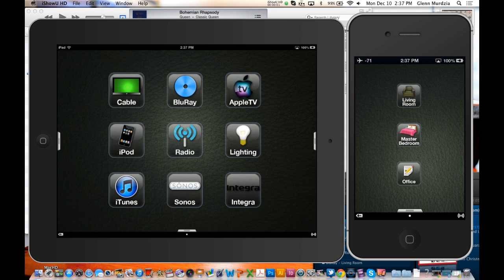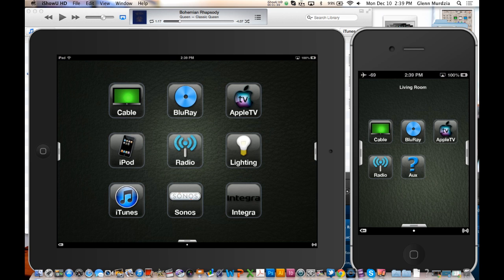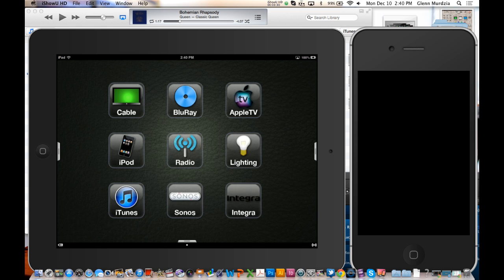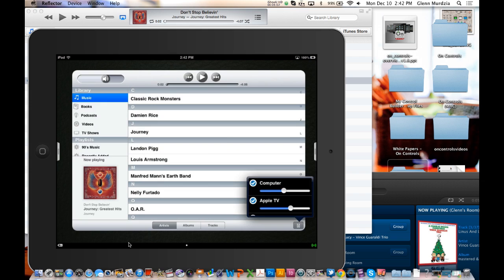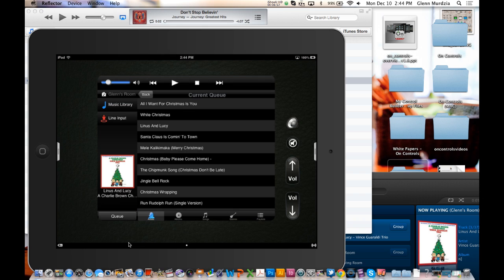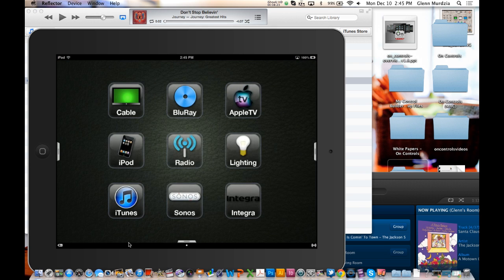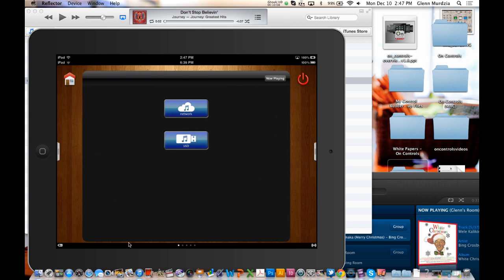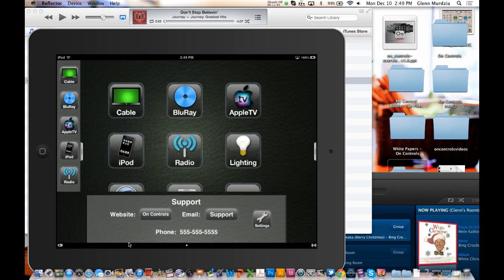On Controls App Update 1.6.0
On Controls Apple Update 1.6.0